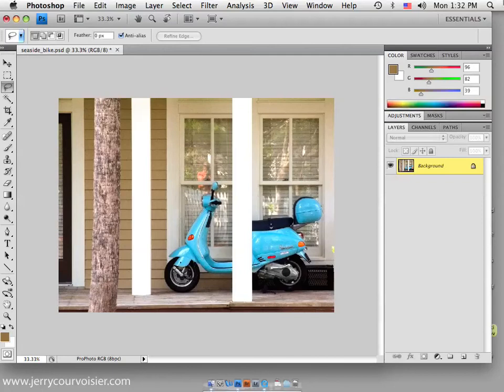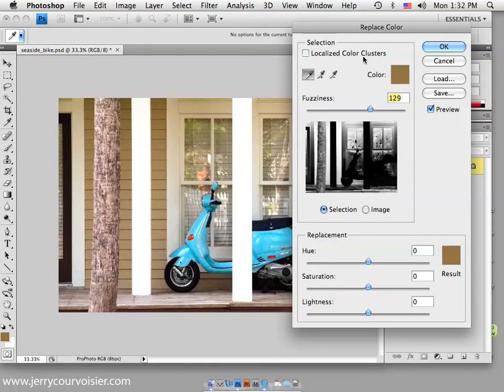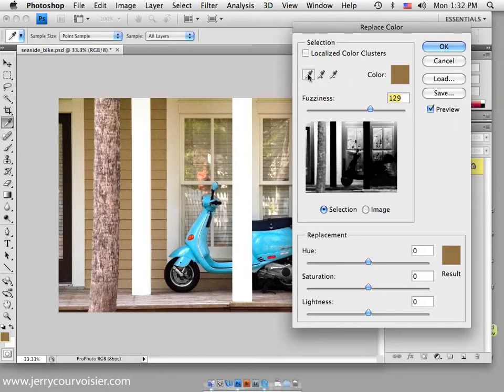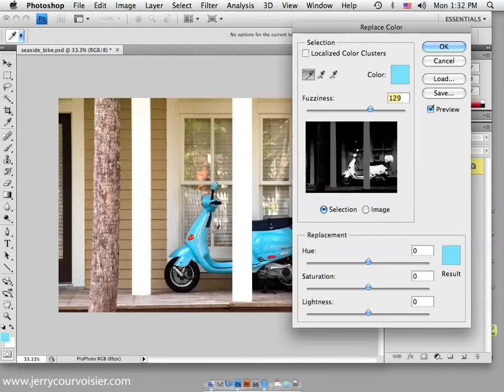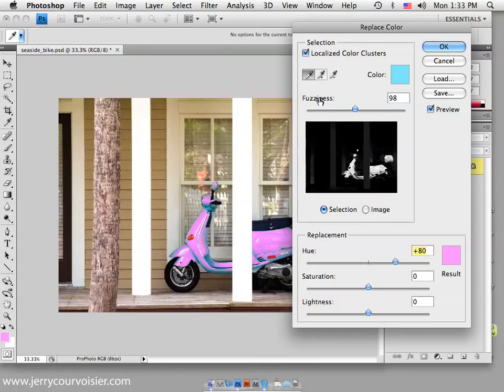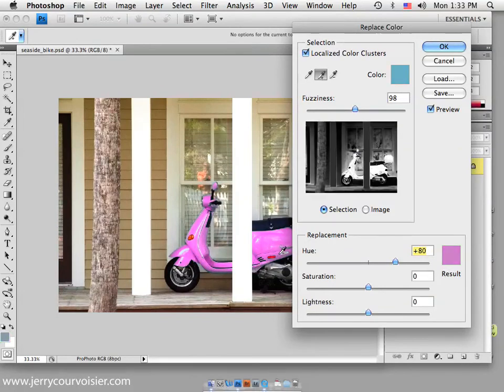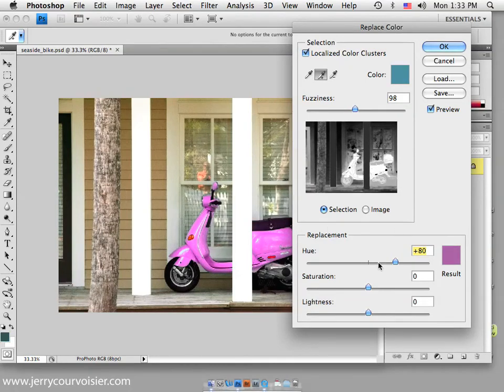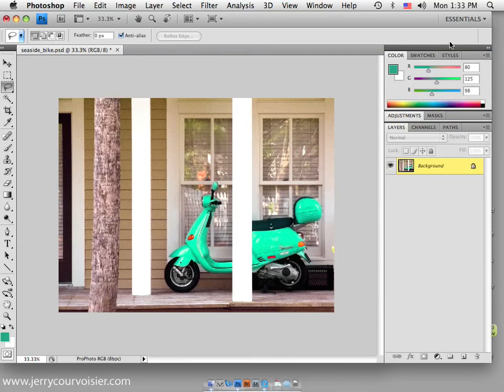Photoshop CS4 Replace Color Adjustments